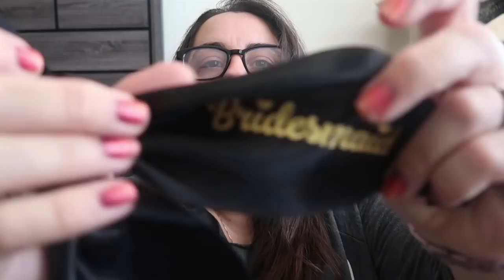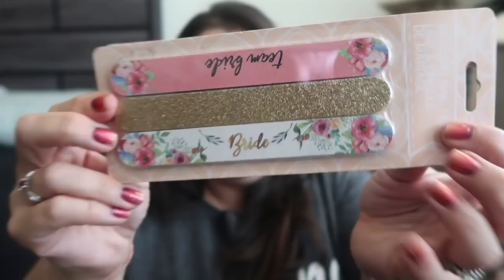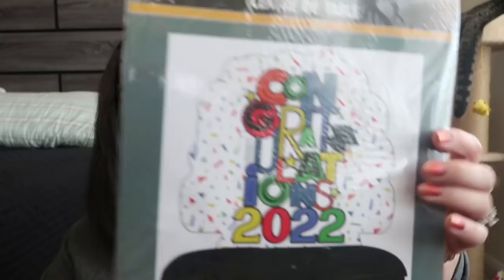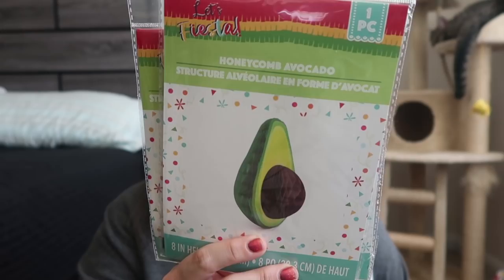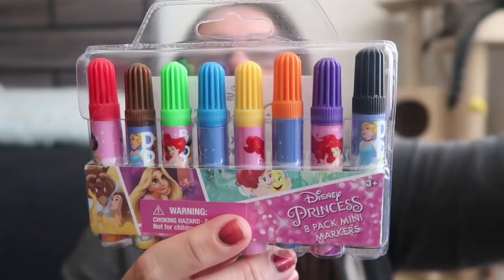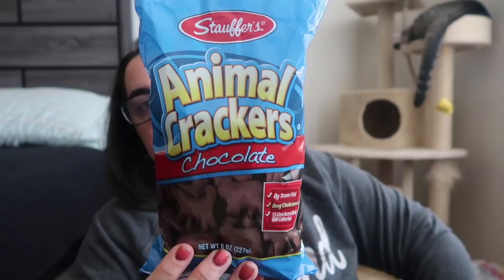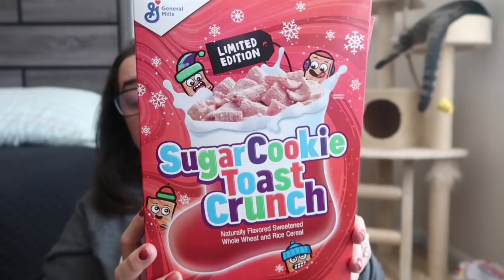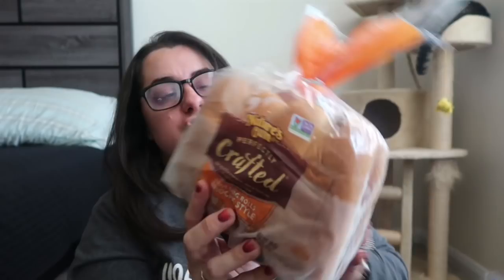AMAZING DOLLAR TREE FINDS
Today I'm sharing with you a Dollar Tree Haul. I went too two of my favorite Dollar Tree's and came out with some good scores. I found wedding finds, graduation finds, some cool home decor, and some great food finds. Do you have any wish list items you are on the hunt for?